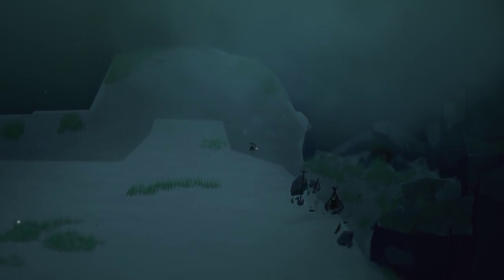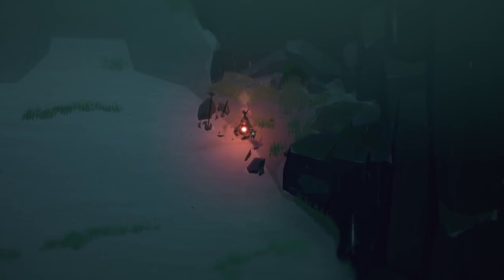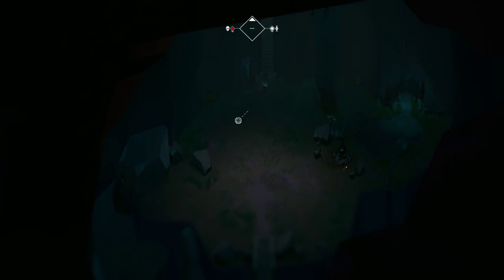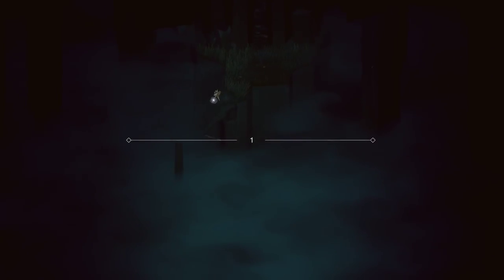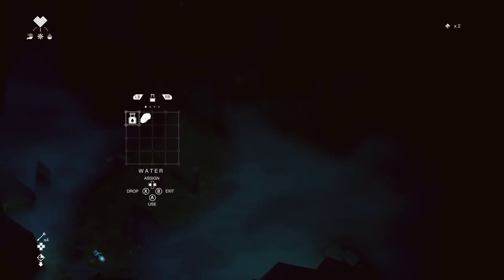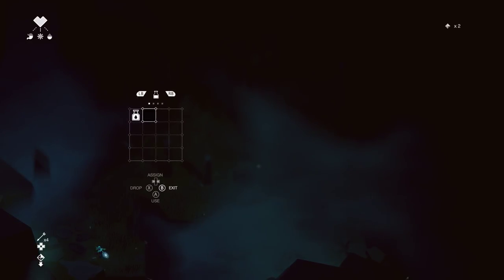BELOW! Is it "below" expectations?...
A first impressions video of BELOW a video game on xbox one and pc
Is it "below" expectations...?